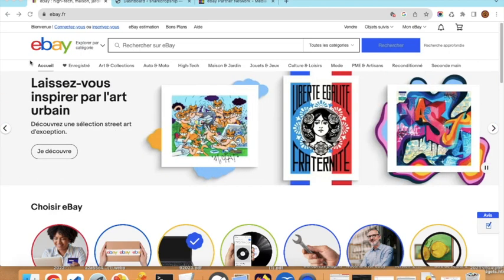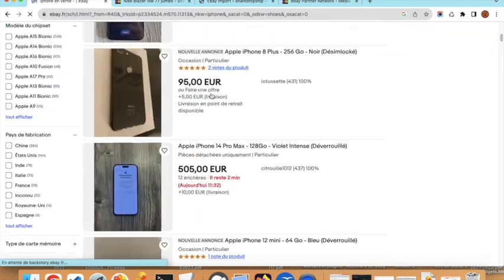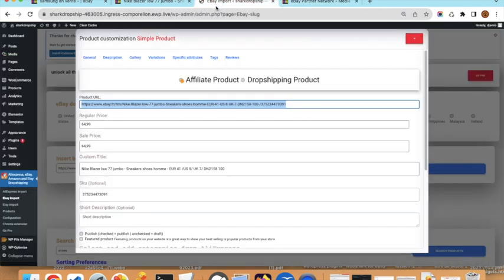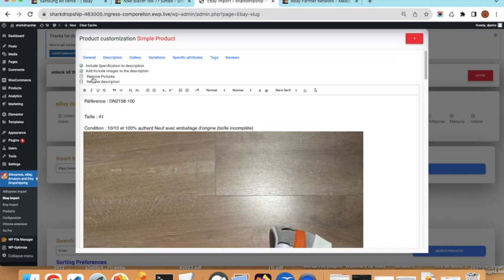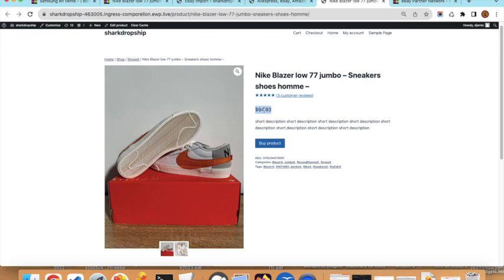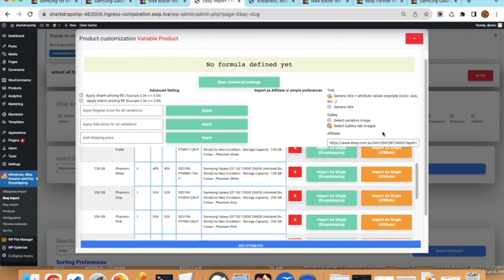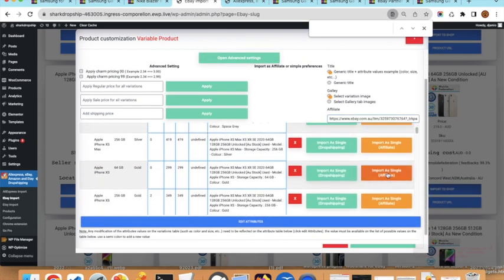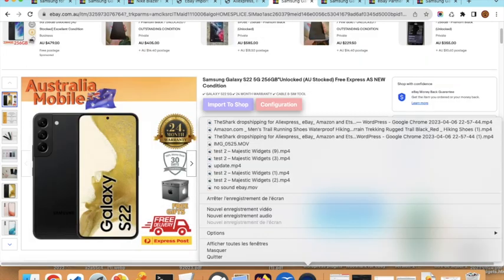How to import eBay Affiliate products to wordpress / woocommerce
Welcome to our comprehensive tutorial on effortlessly importing eBay affiliate products into your WordPress or WooCommerce store using the SharkDropShip plugin.

Introduction:
Discover the advantages of integrating eBay affiliate products into your store to enhance your eCommerce strategy.

Preparing Your Store:
Ensure your store is ready by installing WordPress or WooCommerce, along with the SharkDropShip plugin, to kickstart the process of importing eBay affiliate products.

Understanding eBay Affiliate Program:
Gain valuable insights into the eBay affiliate program and learn how to join to kickstart your journey towards earning commissions through affiliate marketing.

Utilizing the SharkDropShip Plugin:
Follow our step-by-step instructions to set up and configure the SharkDropShip plugin seamlessly, enabling you to import eBay affiliate products into your store effortlessly.

Product Import Process:
Walkthrough the product import process, from selecting products to customizing product details, and importing them into your store with ease.

Optimizing Your Product Listings:
Learn expert tips on optimizing your affiliate product listings to attract more customers and drive conversions effectively.

Exploring Advanced Features:
Delve into the advanced features of the SharkDropShip plugin, along with additional tips for enhancing your eCommerce experience with eBay affiliate products.

Conclusion:
Recap the key takeaways from this tutorial and get motivated to start importing eBay affiliate products into your store today.

By the end of this tutorial, you'll have the knowledge and tools necessary to seamlessly import eBay affiliate products into your WordPress or WooCommerce store, expanding your product offerings and boosting your affiliate earnings. Let's enhance your online store with eBay affiliate products!